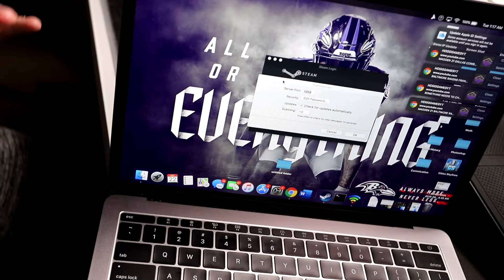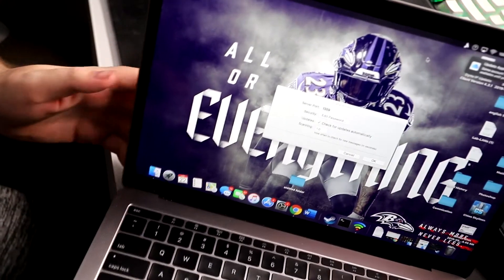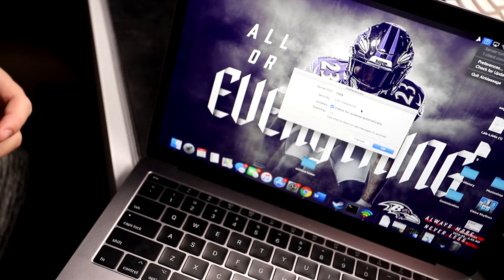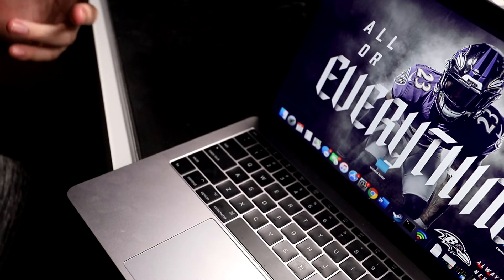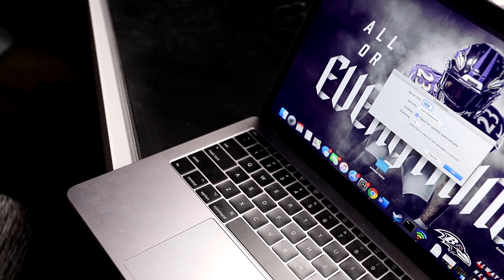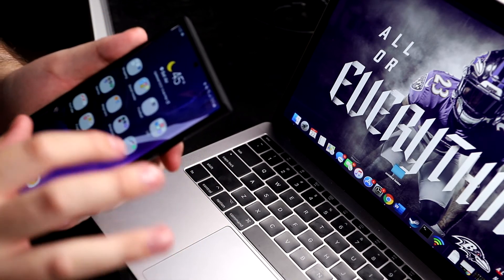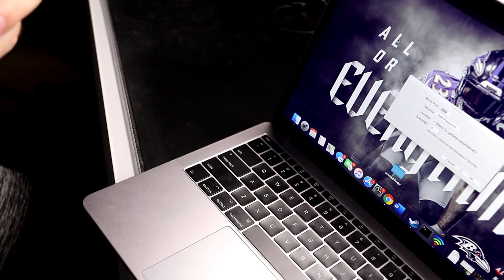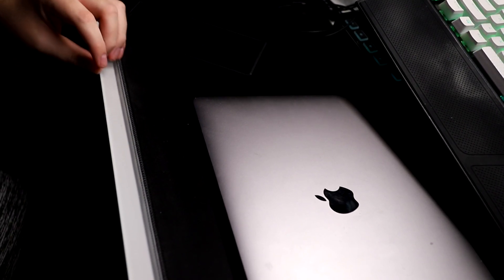HOW TO GET IMESSAGE ON ANDROID IN 2020! ! STEP BY STEP!